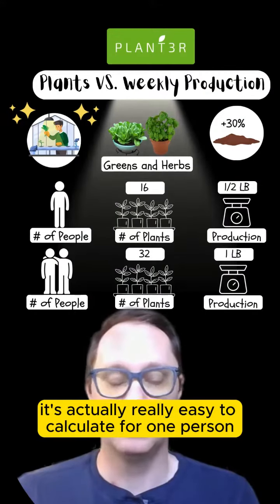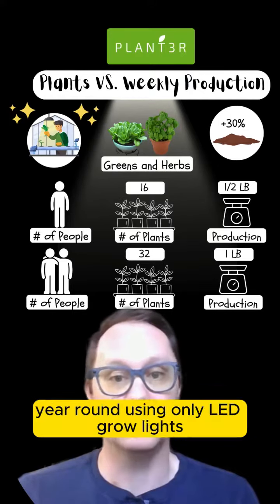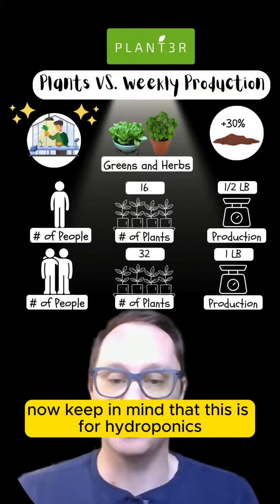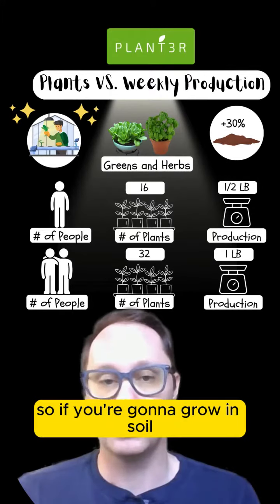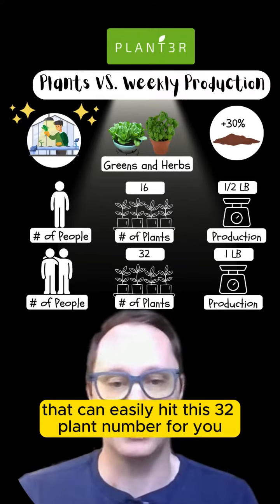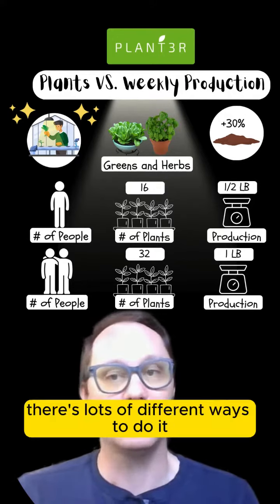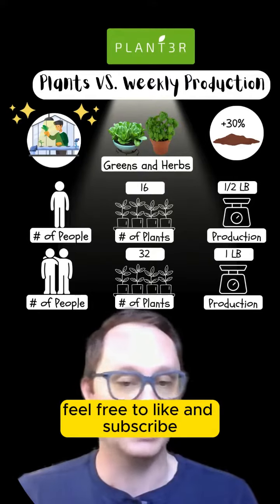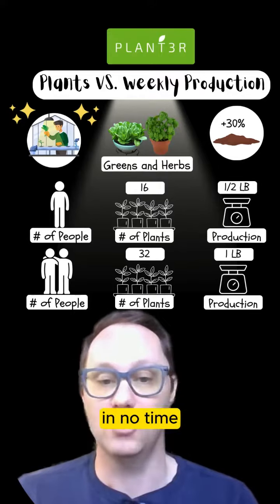Growing more than 1 lb of greens and herbs under lights year-round...how???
Curious about how many plants you need to grow indoors to produce over 1/2 lb of greens and herbs per week?